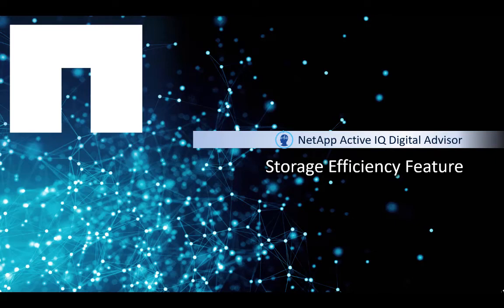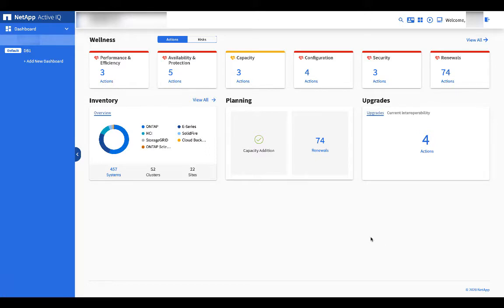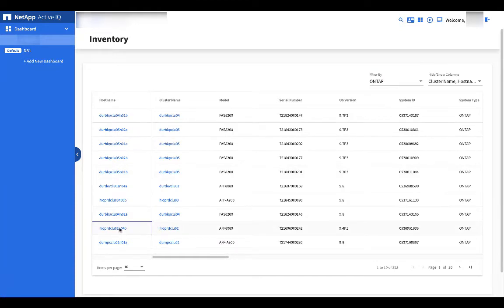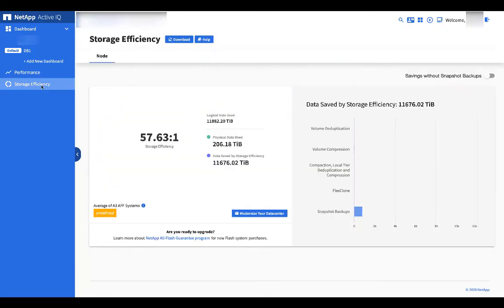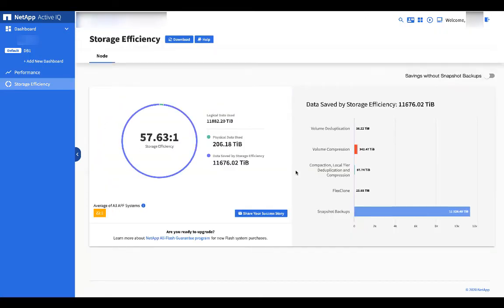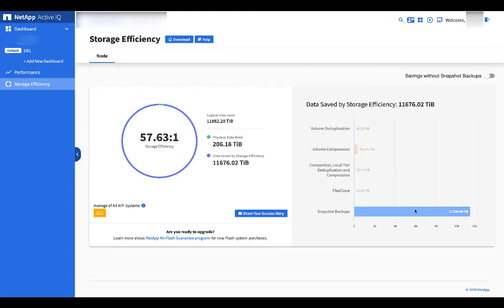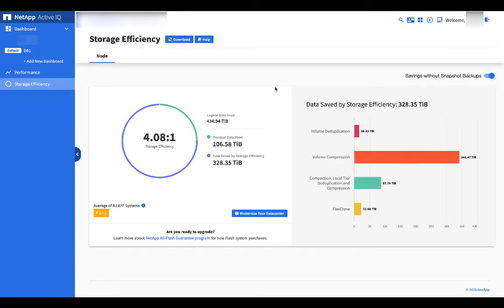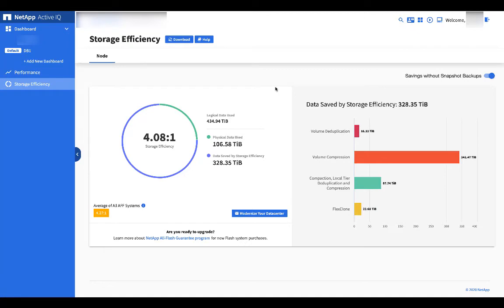Analyzing Storage Efficiency Savings - Active IQ Digital Advisor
Monitor storage efficiency at the node or cluster level with NetApp Active IQ Digital Advisor.  Familiarize yourself with monitoring the NetApp AFF guarantee program for the All-Flash systems.